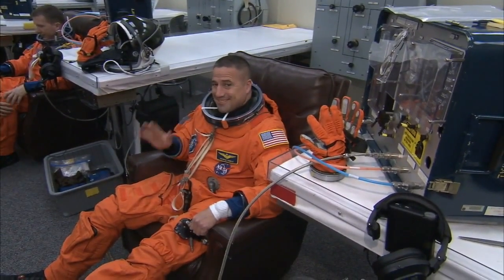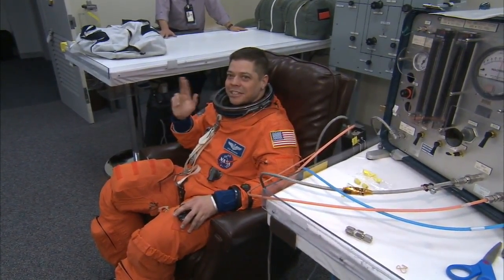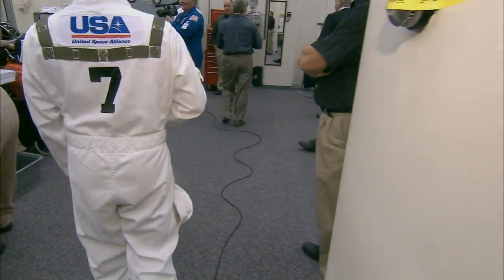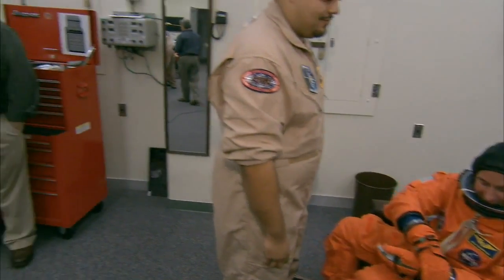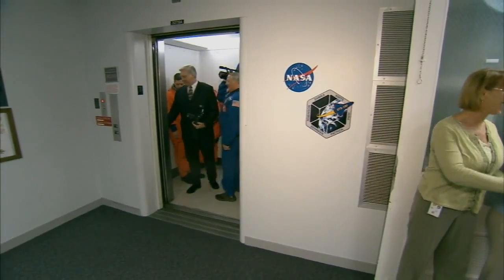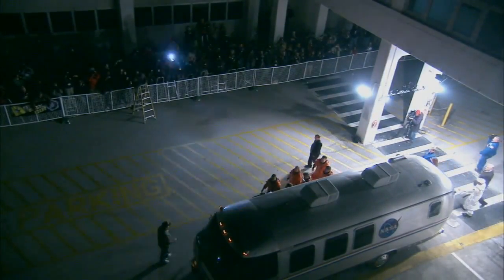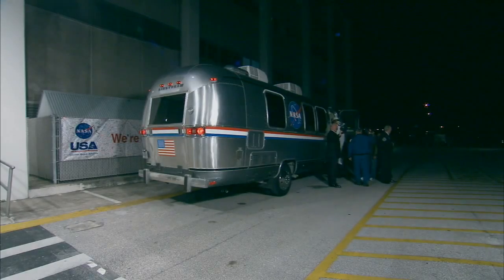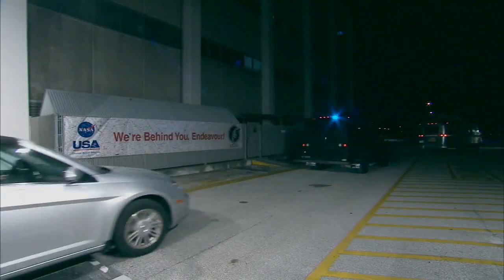STS-130 Endeavour: Suitup and Walkout [HD]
STS-130 Commander George Zamka and his crew are getting into their orange partial pressure suits before heading out to a waiting Endeavour at Launch Pad 39A. They are getting dressed in the Operations and Checkout Building here at Kennedy with a team of capable technicians helping them out along the way to make sure all the connections are correct. The process includes leak checks to make sure everyones pressure suits are working properly.

The pressure suits have two layers. The first is a liquid-cooled garment that looks a lot like the waffle-pattern of thermal underwear sewn with lines that carry chilled liquid to keep the astronaut cool inside. The second, or outer shell, is the instantly recognizable orange part of the suit. Boots, gloves and white helmets complete the launch ensemble.

The astronauts have already put on these suits or training versions of them many times in training. For Zamka and Pilot Terry Virts, the suits have even been worn while practicing landings inside the Shuttle Training Aircraft.